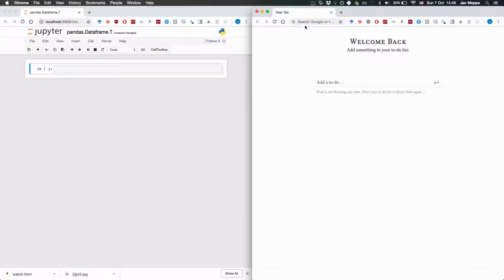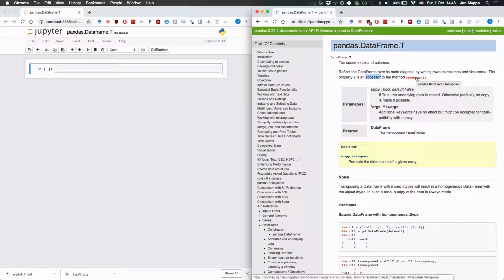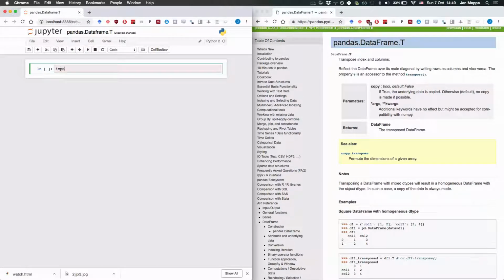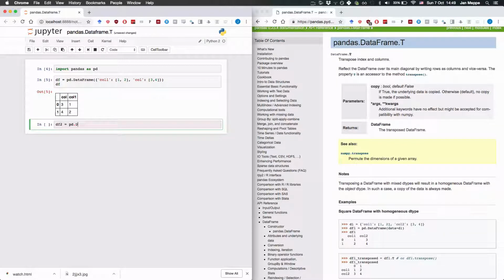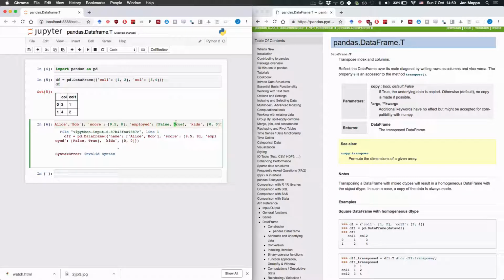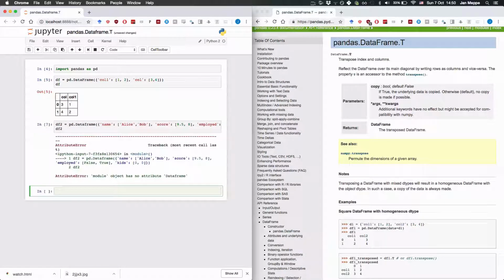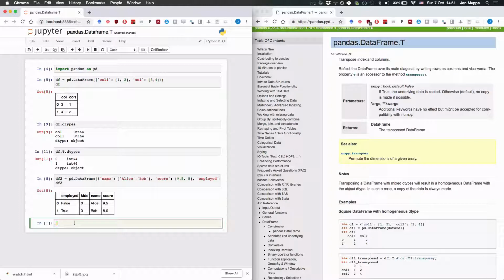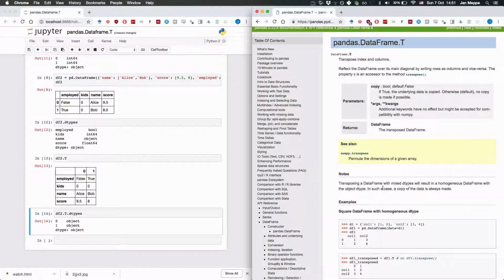Pandas T Python tutorial: pandas.Dataframe.T